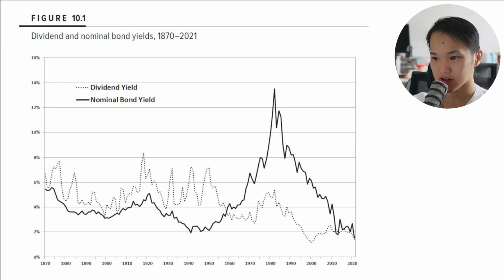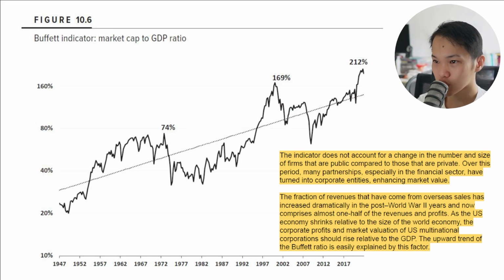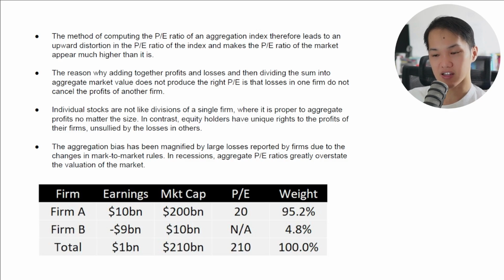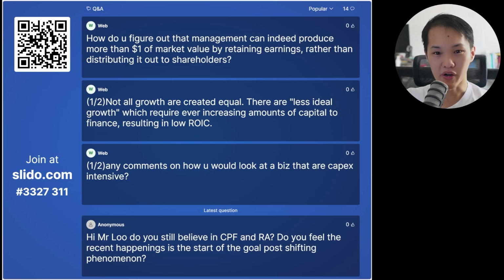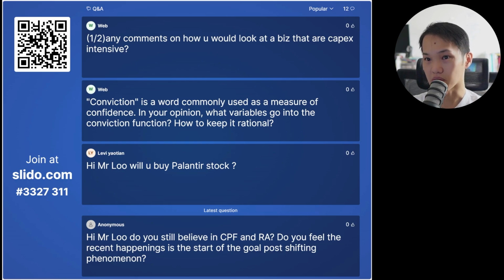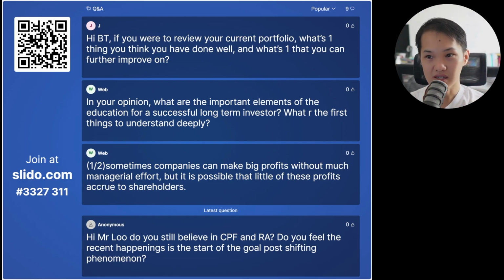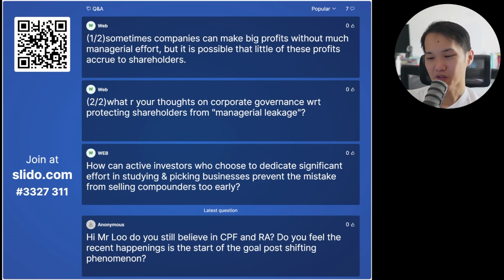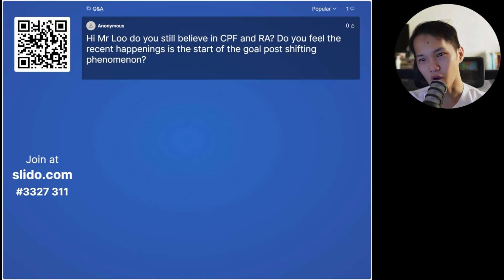Don't Be Permabear Have Fun Staying Poor (TCSS 25 Aug 2024)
0:00 - BT sharing on market valuation indicators and their problems

19:42 - When will invite ycx to bagpodholder?

20:03 - Which books do you recommend for investing

21:20 - Any expectations of what range interest rates should b in next 5-10yr? how does that affect your view on market prospective return vs prior decade?

23:55 - How would u teach the virtues of delayed gratification to young people/children?

27:24 - How do u figure out that management can indeed produce more than $1 of market value by retaining earnings, rather than distributing it out to shareholders?

32:10 - Not all growth are created equal. There are "less ideal growth" which require ever increasing amounts of capital to finance, resulting in low ROIC.

36:41 - Any comments on how u would look at a biz that are capex intensive?

40:39 - "Conviction" is a word commonly used as a measure of confidence. In your opinion, what variables go into the conviction function? How to keep it rational?

44:00 - Hi Mr Loo will u buy Palantir stock?

44:40 - Hi BT, if you were to review your current portfolio, what’s 1 thing you think you have done well, and what’s 1 that you can further improve on?

48:37 - In your opinion, what are the important elements of the education for a successful long term investor? What r the first things to understand deeply?

50:30 - Sometimes companies can make big profits without much managerial effort, but it is possible that little of these profits accrue to shareholders. What are your thoughts on corporate governance wrt protecting shareholders from "managerial leakage"?

54:48 - How can active investors who choose to dedicate significant effort in studying and picking businesses prevent the mistake from selling compounders too early?

58:38 - There are two types of people in the investing business: Those who are humble; and those who are about to be humbled. Any comments on virtues of humility in investing?

58:58 - Demand for compute has always been crucial in modern human civilisation, and it only seems to increase exponentially. What do you think are the fundamental drivers causing the need for more compute? Which businesses do you think will emerge as beneficiaries of this? Do you think the trend never ends?

1:03:15 - Hi Mr Loo do you still believe in CPF and RA? Do you feel the recent happenings is the start of the goal post shifting phenomenon?

The information is not intended to be and does not constitute financial advice, investment advice, trading advice, or any other advice or recommendation.  Any expression of opinion (which may be subject to change without notice) is personal and there is no guarantee of any sort regarding the accuracy or completeness of any information or analysis supplied.  Do your due diligence and invest safely.